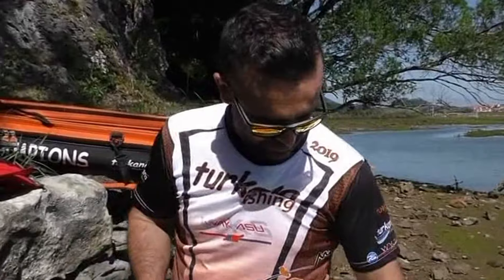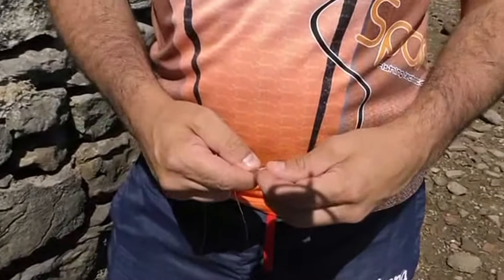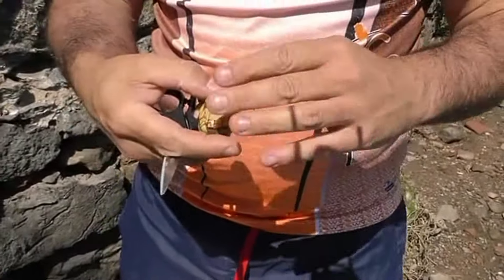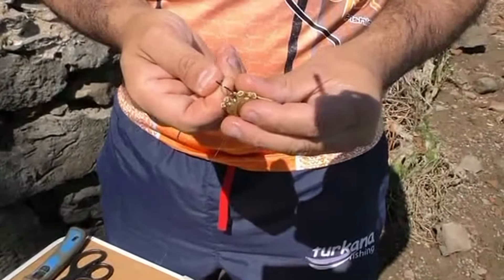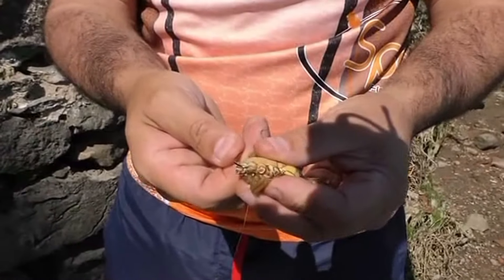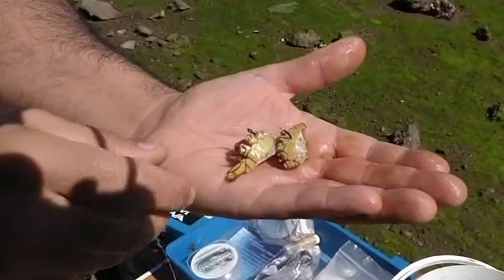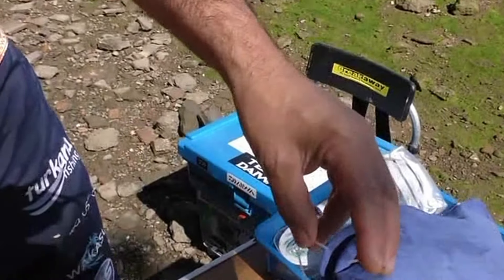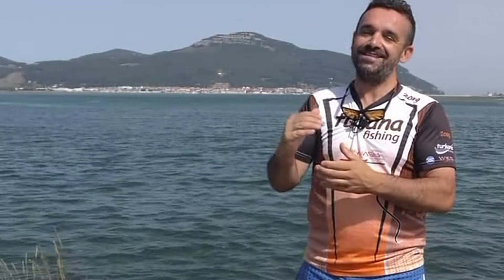las Grandes Douradas com ÁNGEL CANTERO HD 2021